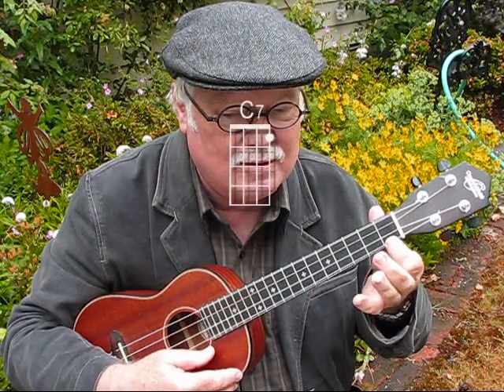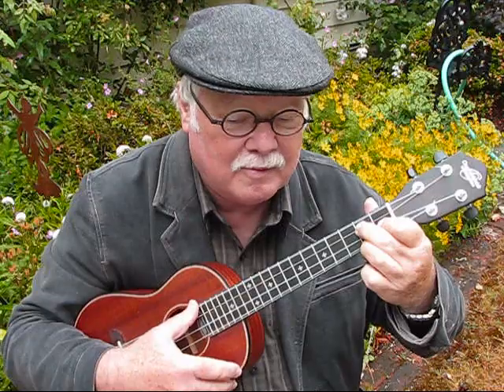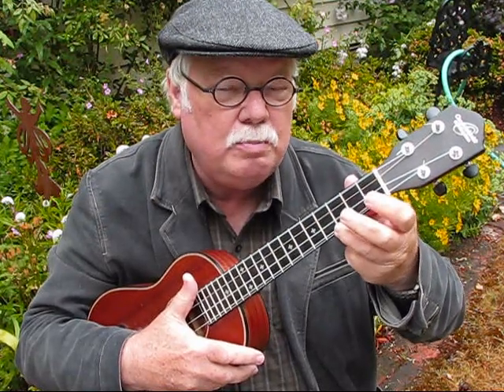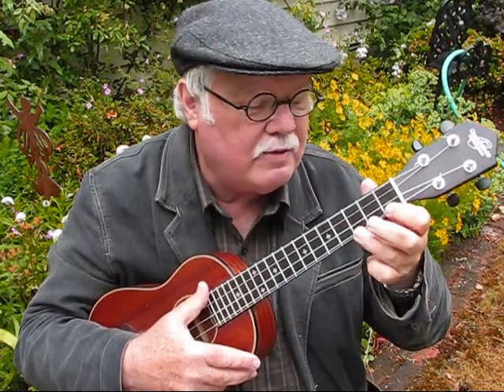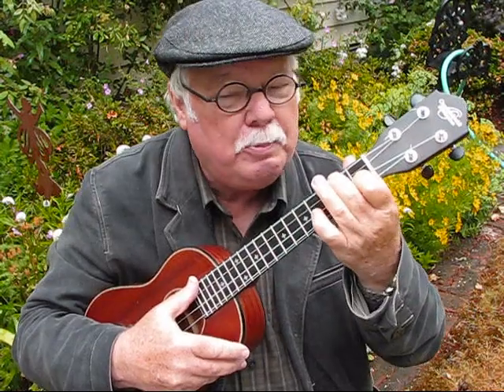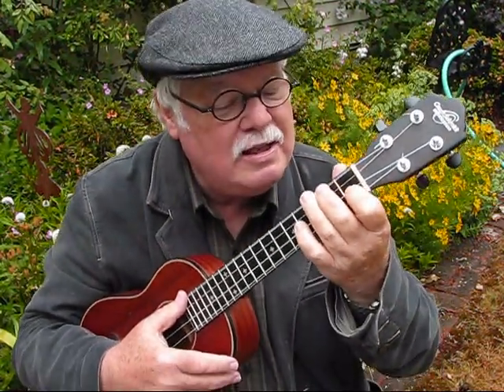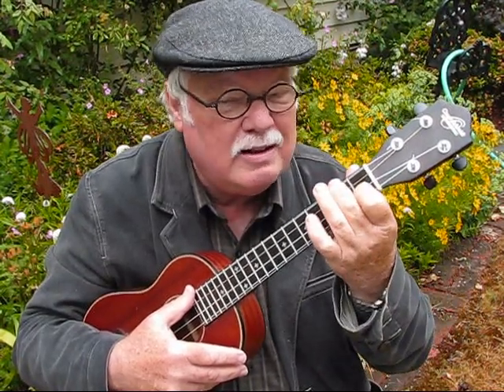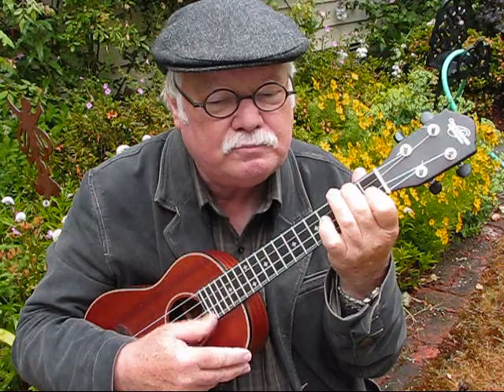OH DANNY BOY for UKULELE - UKULELE LESSON / TUTORIAL by "UKULELE MIKE"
Originally on MusicTeacher2009 and now on my new channel Musicteacher2010